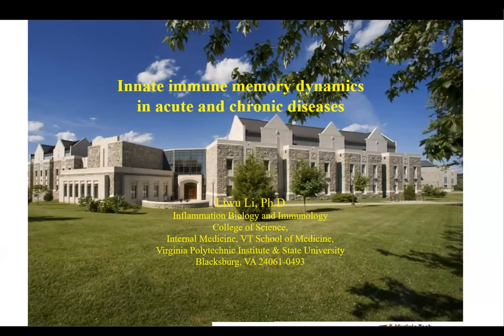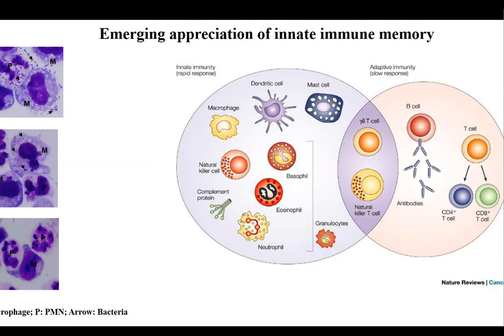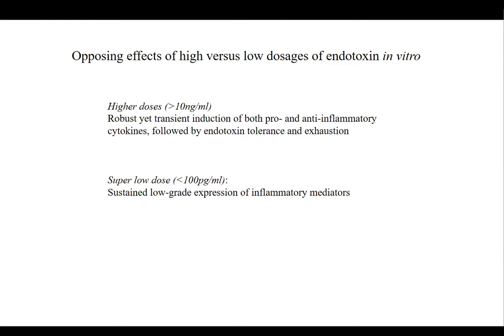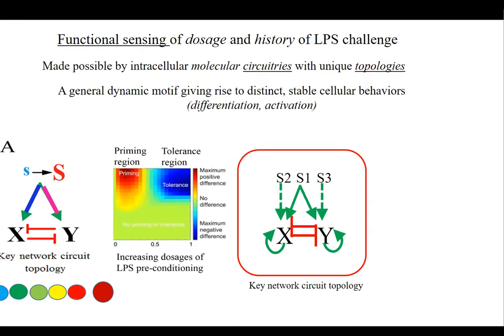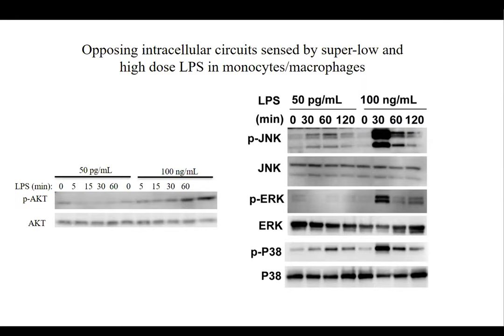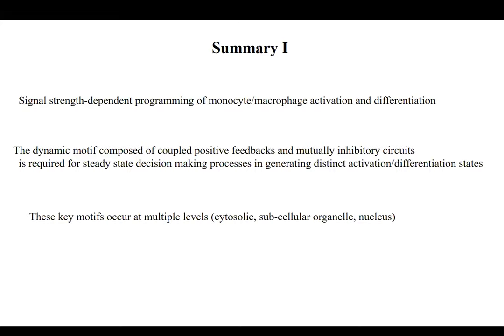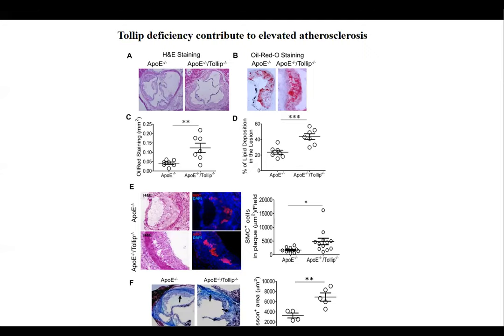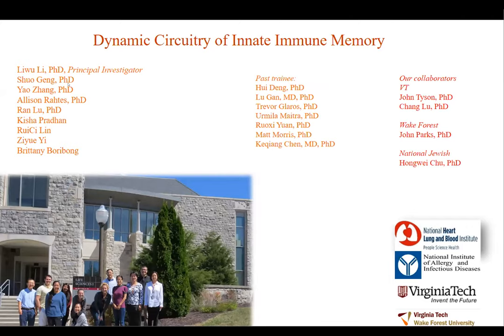Liwu Li at Online Immunometabolism Seminars - Innate immune memory in acute and chronic diseases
Immunometnet is a symposium organized by Jan Van den Bossche and colleagues at Amsterdam UMC to build a network between immunology and metabolism research and medicine.

The ImmunoMetNet symposium and the workshop planned on May 13-14, 2020 are postponed.

To provide you your weekly shot of immunometabolism, we set up weekly Online Immunometabolism Seminars, every Wednesday at 4 pm (CET).

and follow @immunometnet and @immunometlab on Twitter for the latest updates, login details and most up-to-date program.

On May 20th, Liwu Li from Virginia Tech presented 'Innate immune memory in acute and chronic diseases'.

Big thank you to Liwu for allowing us to make this presentation available for future watching!

We would like to get your feedback and hope you like these online immunometabolism seminars.